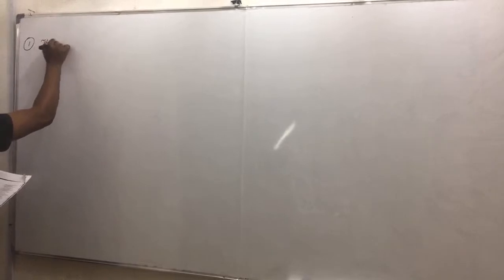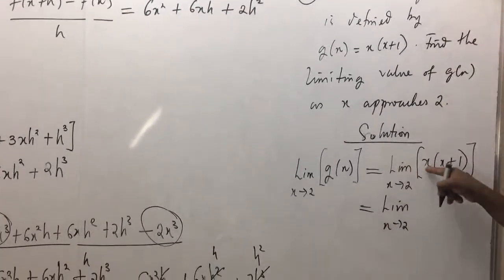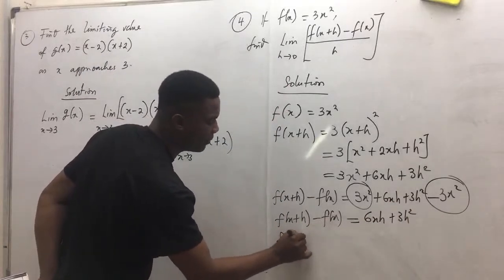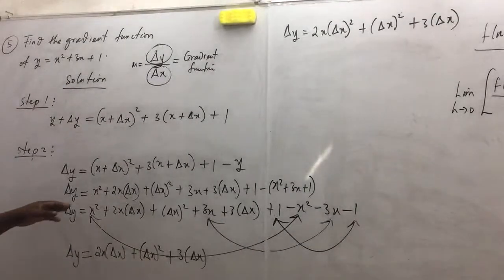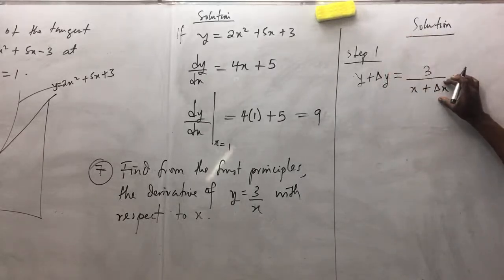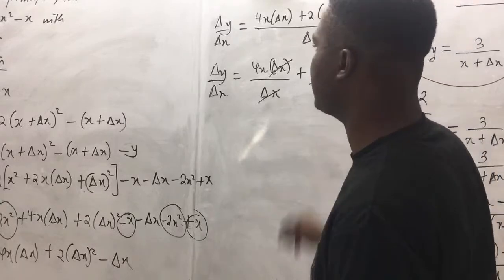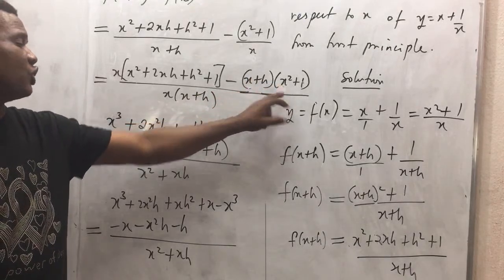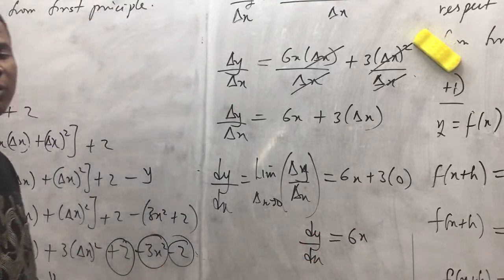How to obtain Derivatives of Functions (First Live Class), with Questions and Answers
Here, I teach everyone to understand topics in mathematics, statistic and research at undergraduate/postgraduate levels as well as in industries.